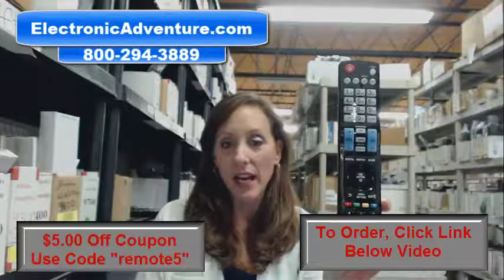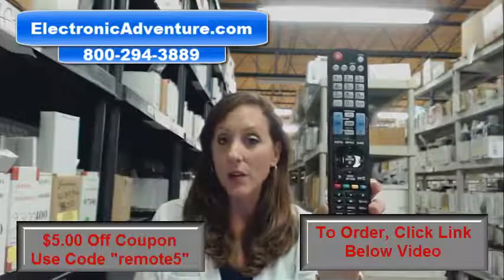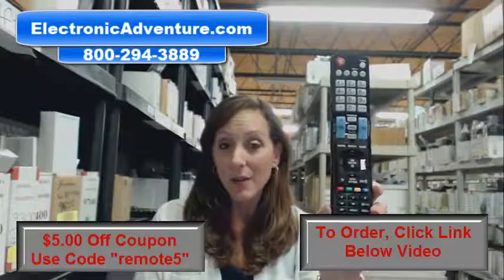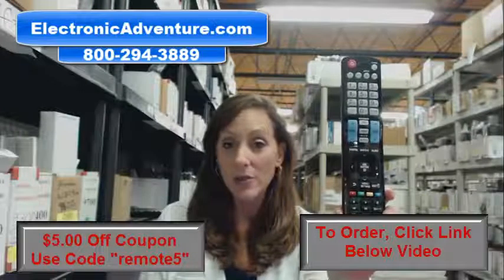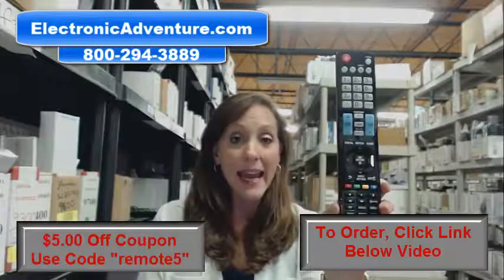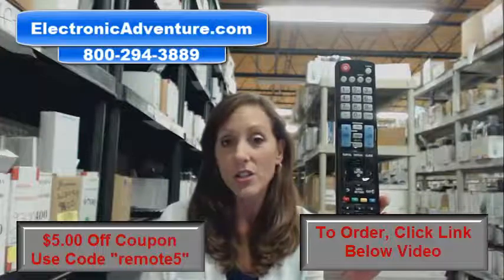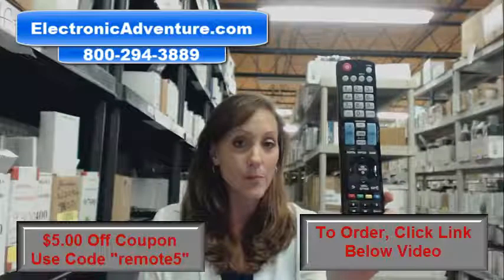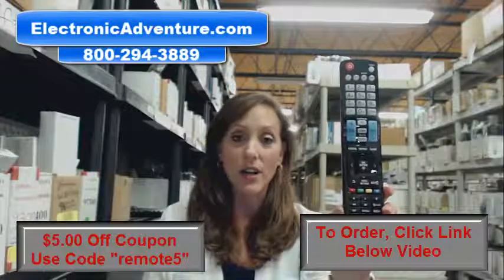LG AKB73755450 Coupon $5 Off Remote Control HDTV Hospitality(AGF76692631) ElectronicAdventure.com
New Original LG HDTV HOSPITALITY remote control

How Fast Is Shipping: Most orders ship the same or next business day

Return Policy: 30-Days - No questions asked, satisfaction guarantee

Company Name: Electronic Adventure

ElectronicAdventure.com

For model numbers: 32LX560H 40LX560H 43LX560H 49LX560H